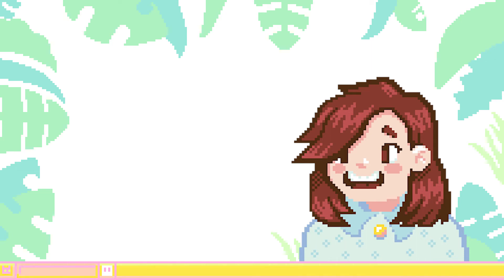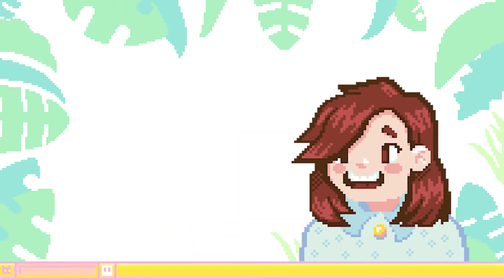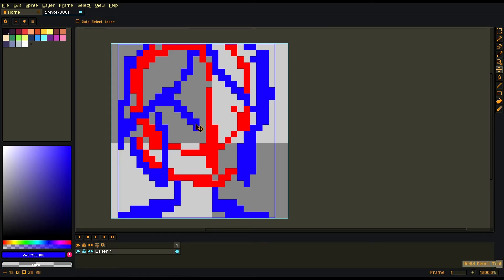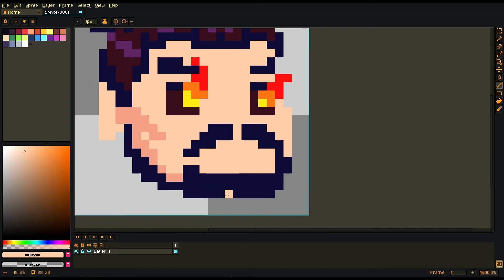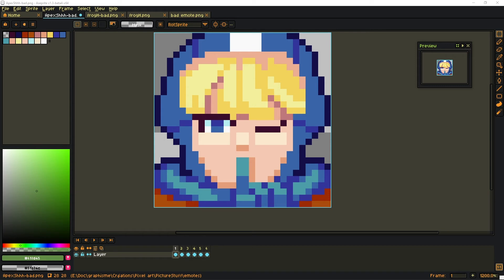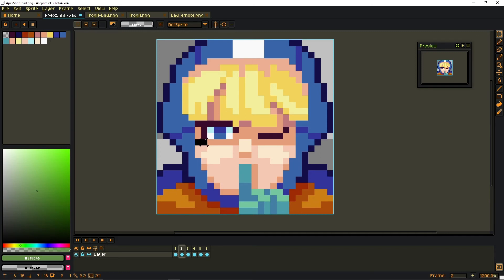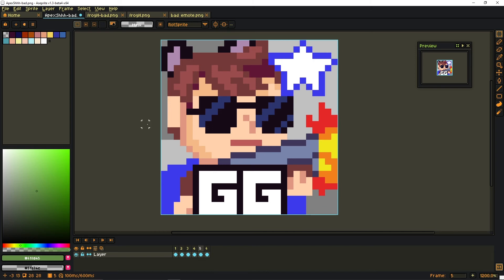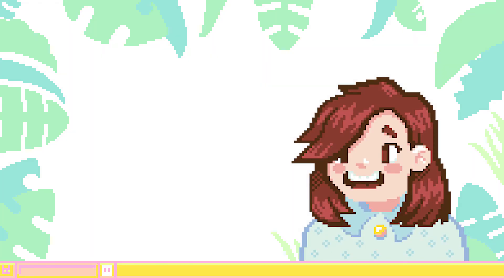How To Make Pixel Art Twitch Emotes ( +Mistakes to avoid )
In this video I show you how to make Twitch emotes in pixel art, giving you tips and tricks as well as 3 common mistakes and how to avoid them.

If you are looking to have a pixel art aesthetic for your twitch channel or discord server, emotes are a great opportunity to show it. This video goes over general information on how to design emotes, the difference between pixel-art emote and standard ones andthe process I used to create mines.

🎵Musics🎵
All the musics are by super noot ensemble on youtube